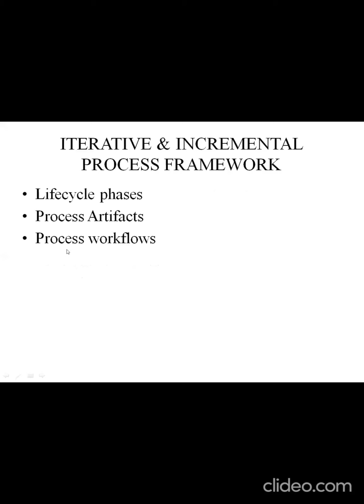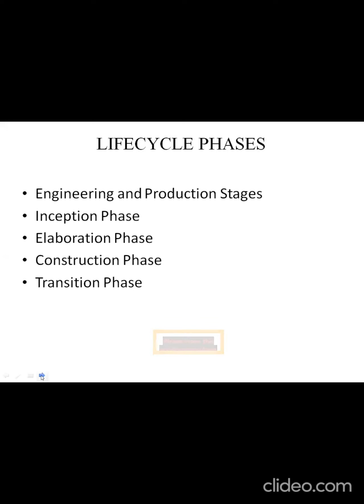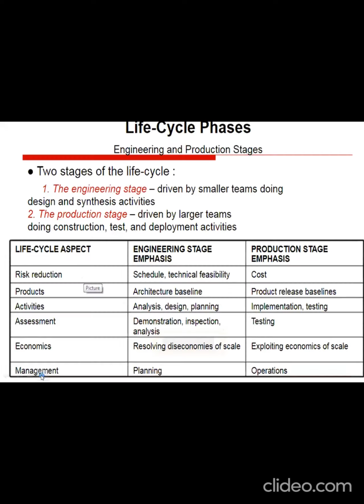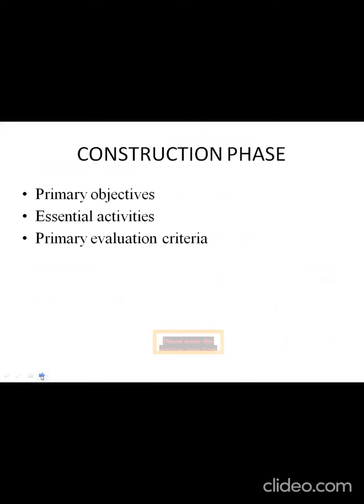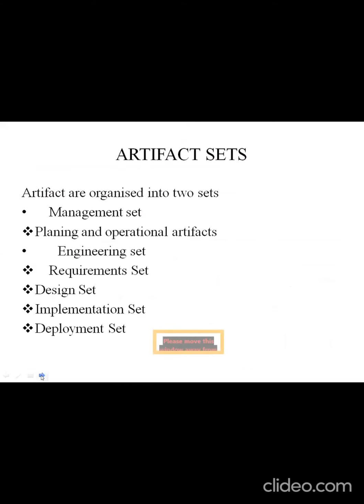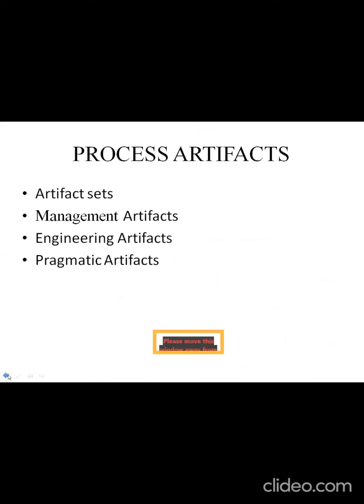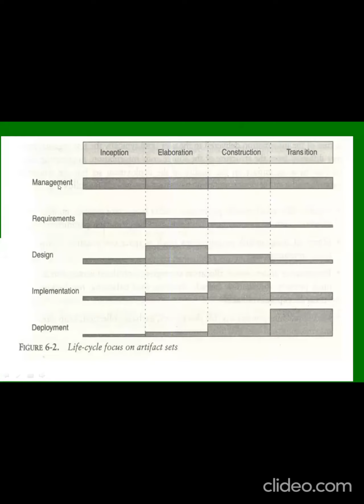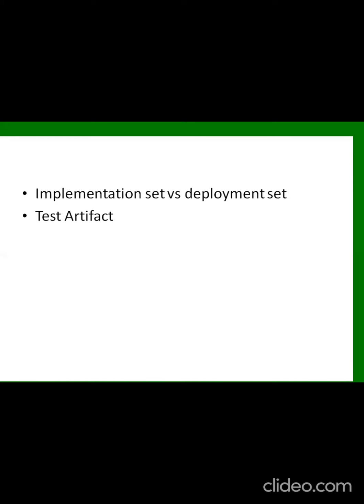SPM PROCESS ARTIFACT,PROCESS WORKFLOW 1 18 09 2020 BY SVSK